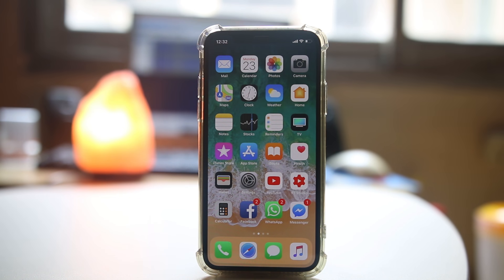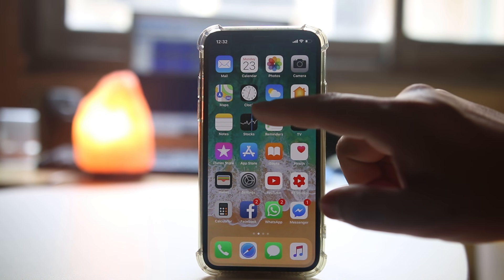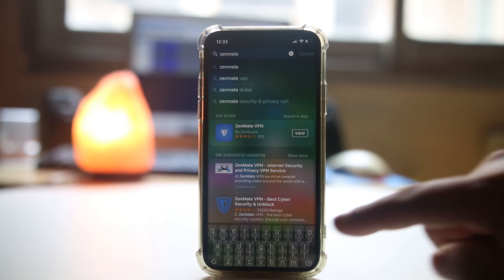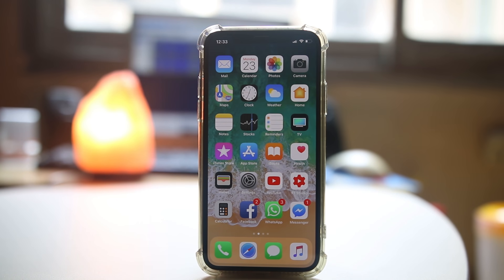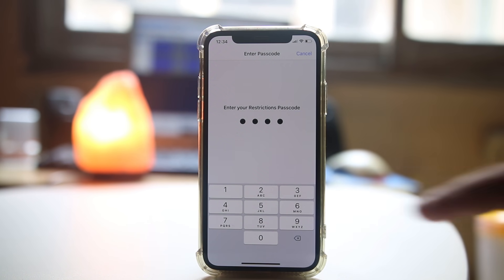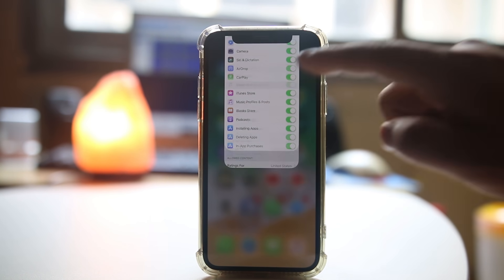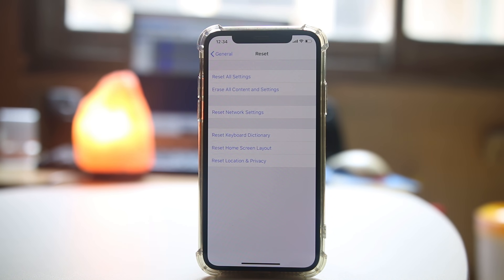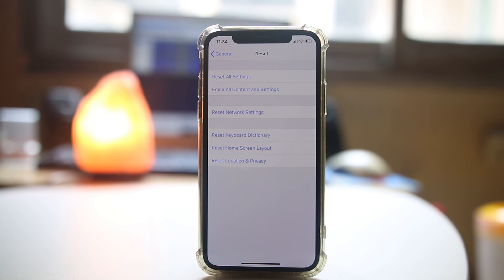Apps missing from iPhone home screen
This video also answers some of the queries below:

How do I get my apps back on my home screen
How do I get the icon back on my iPhone?
How do I get my app icon back on my home screen?
How do I restore an icon on my iPhone?
iphone app disappeared from screen
how to find missing app icon on iphone
apps disappearing from iphone ios 11
app disappeared from iphone but still installed
apps not showing on iphone home screen
how to get an app back on your home screen iphone
app disappeared from ipad home screen
can't find app on iPhone home screen

If the apps which you have installed in your iPhone are missing from your iPhone then let us see how to fix this issue.

First thing is to make sure that you  have app installed in your iPhone. In order to find that one, just simply pull down on the iPhone home screen to activate the search option and then type the name of the app and then search. So, if you have installed the app it will show here on the top. so, just make sure that you have installed this app.

The next thing what you have to do is you have to make sure that you have not restricted the app on your iPhone. In order to find that one  go ahead and open "Settings". Scroll down. Select "General". Select "Restriction". Enter the restriction pass code and then from here make sure that the apps from here they are not restricted. If it is restricted then you can not find on the iPhone screen.

Now the last thing what you will do is you will go ahead and open "Settings". You will scroll down. Select "General". Scroll down. Select "Reset" and then select "Home screen layout".Once you select Home screen layout what happens is all the apps what you have installed will be available on the home screen of your iPhone. Please note that when you reset the home screen layout then the position of the app which you had adjusted will be changed.